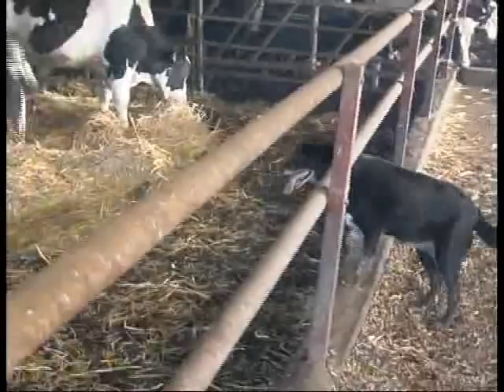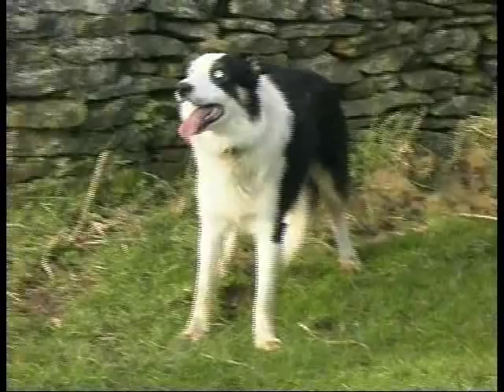Border Collie Rescue - Nice Work Episode 2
If you have not seen Nice Work Episode 1 you may want to watch it before watching this episode as the 60 minute documentary has had to be divided into 6 to suit Youtube restrictions on video length. There is a convenient link below the video as Episode 1 has been tied in as a video response.
Please use the 'more from BorderCollieRescueUK' menu below to select an earlier (or later) episode.

Episode 2  tells more about how we use sheep at the centre to help assess dogs and looks at Stock dog 'Meg' and Sheepdog 'Flash' in their new home. 'Sally' and her 8 pups are introduced and we follow more of Gael's training.

Music used on the video is provided by -
Sean Collins, at the beginning  -
And
Diad, at the end -

Nice work is an in house 'Colliewood Films' production about the work of BCR, directed by Scottish filmmaker, Jim Closs with it's footage filmed at the York centre and in the homes of the dogs featured.

Like the Animal Planet series 'Project Puppy', which features Gael from BCR as one of the 8 dogs covered, Nice Work is about the subject of rescued dogs being re-homed to work with people in various capacities, but in this instance they are all Border Collies and they have all been assessed, selected and re-homed by Border Collie Rescue.

This mini series is in six, ten minute episodes looking at a number of dogs rehomed by BCR and also covering Gael's training, Sally's pups growing up and other aspects of work at the BCR Assessment and rehabilitation centre.

The series features interviews with BCR staff and with people who have adopted dogs from Border Collie Rescue and trained them to be Sheep Dogs, Cattle Dogs, Search and Rescue Dogs and Police Dogs as well as two dogs, selected and placed together on a small holding as companions for a special reason.

It gives good insight into the sort of work we do and the attention to detail spent on the care and re-homing of each individual dog.

This mini series is being released at the same time as Border Collie Rescue is being featured on Project Puppy on Animal Planet.
If you are not an Animal Planet subscriber, you can follow Gaels progress on Nice Work, either on Youtube or on The Border Collie Rescue website.

The Border Collie is designed to be a sheepdog and was originally used for herding livestock in the English and Scottish Borders. Border Collie Rescue assesses all dogs coming into our care for herding ability and will rehome them as stockdogs if that is what they need to do but we also assess and rehome for scent discrimination skills to the Police, Prison Service and Excise to detect  drugs,  explosives and firearms -- to SARDA and other rescue organisations for mountain rescue and search and rescue work -- to help deaf, blind or otherwise disabled people as well as for working trials, flyball, agility, obedience and other interactive sporting disciplines and many of our dogs have qualified for Crufts in these disciplines. Those that show us they do not need or want to work are rehomed as PAT dogs, pets and companions.